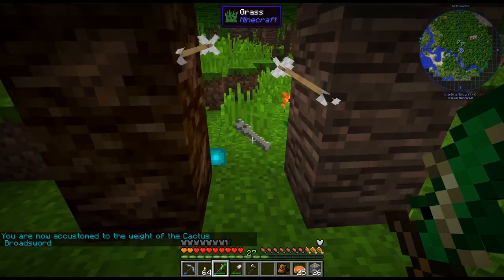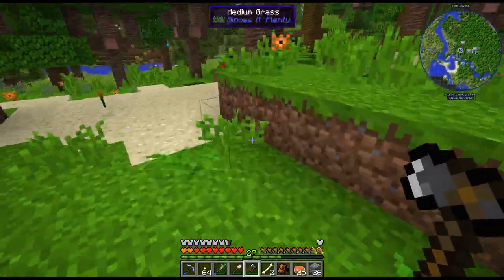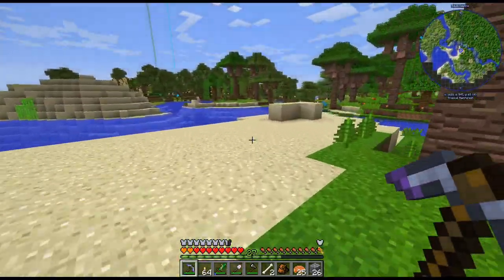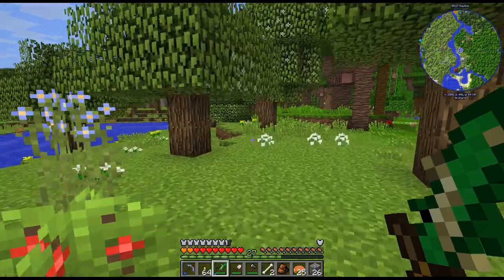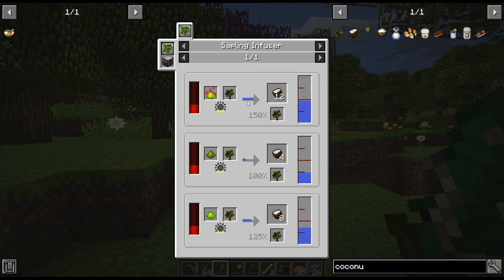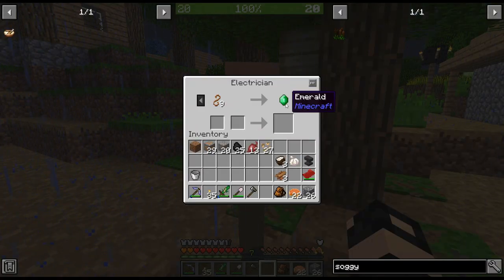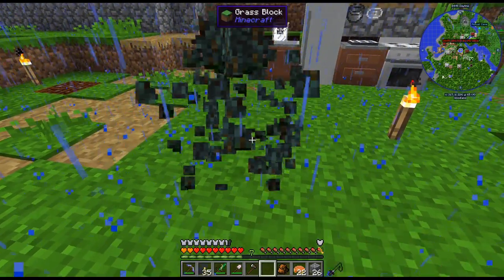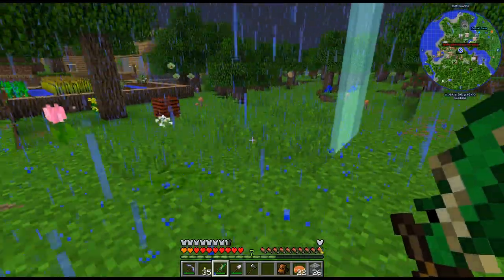Enigmatica 2 Expert - 06 - First Blast Furnace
Let's progress into some Immersive Engineering and get our first blast furnace built.

Enigmatica 2 Expert is an expert style Modpack for 1.12.2 available on the CurseForge Launcher